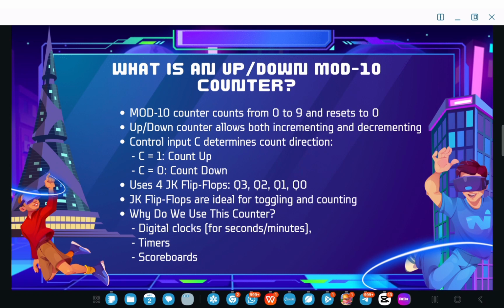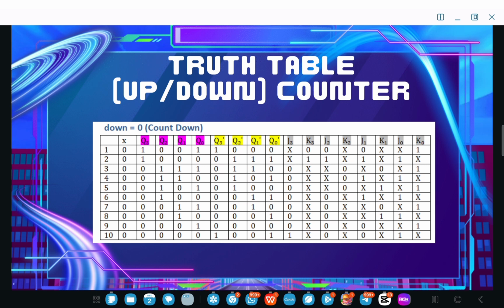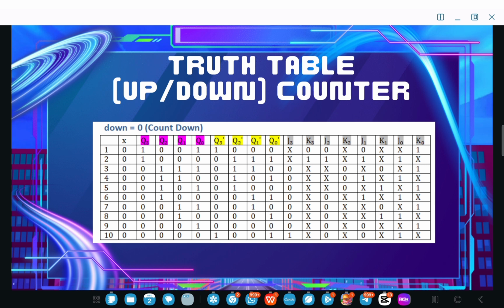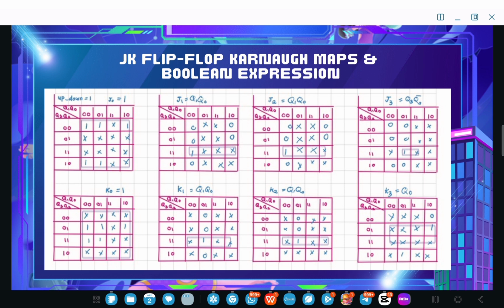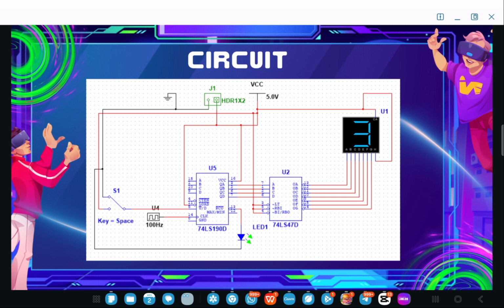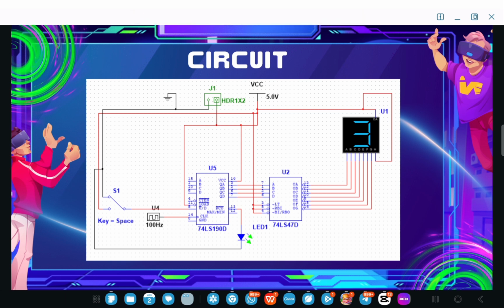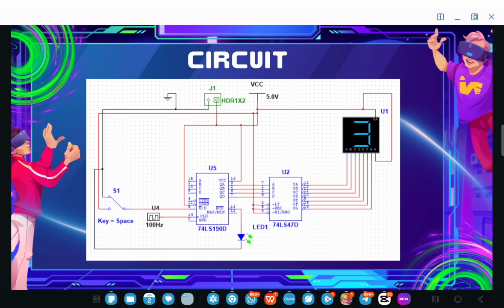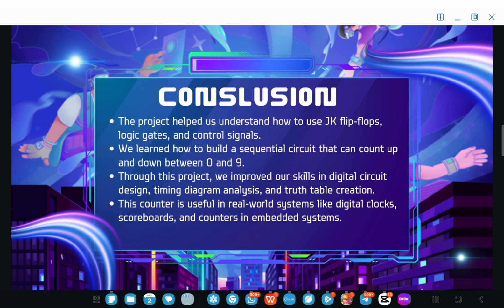UP/DOWN 10 MOD COUNTER PRESENTATION